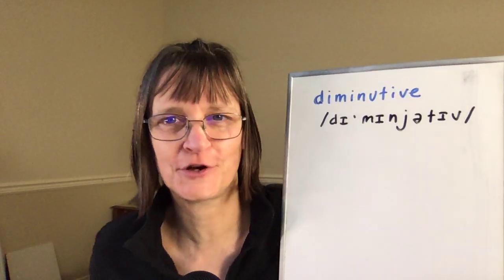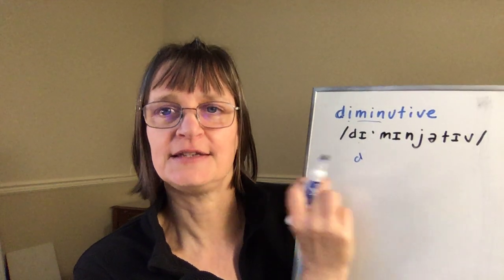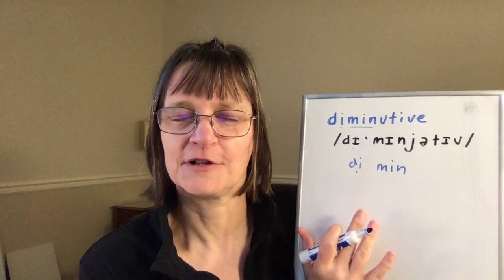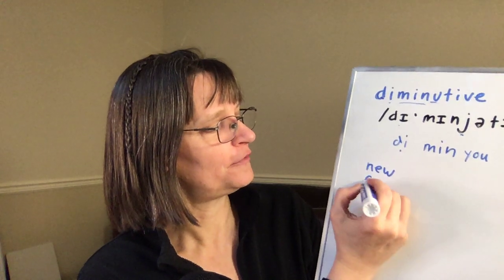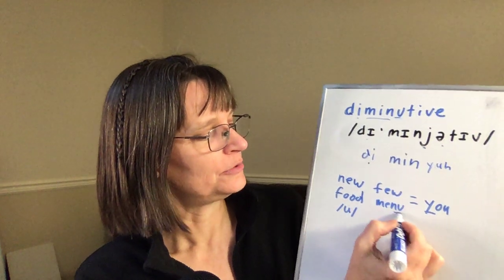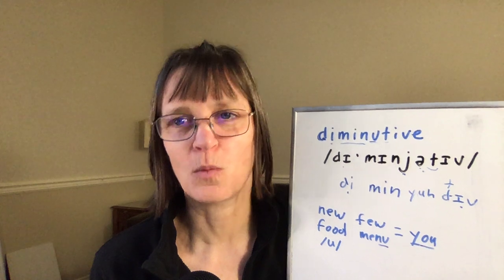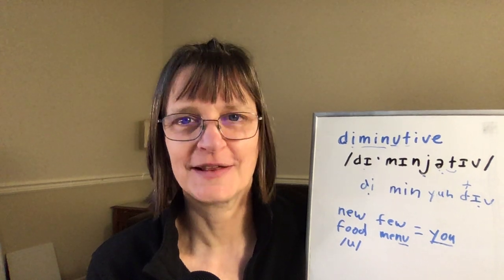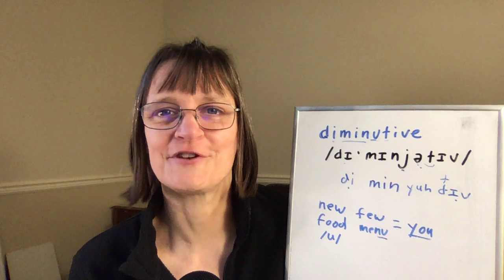How to Pronounce Diminutive